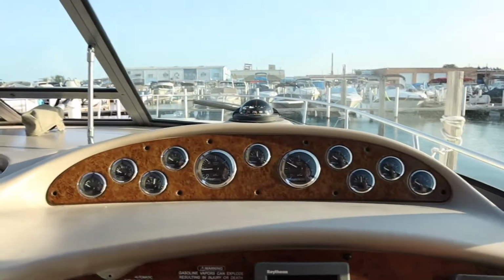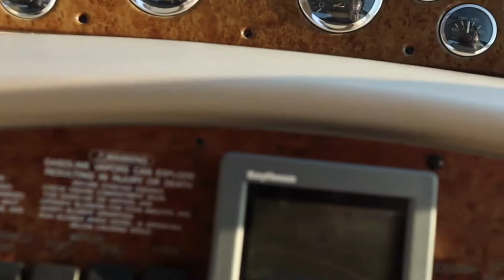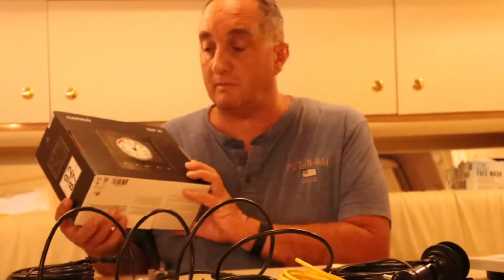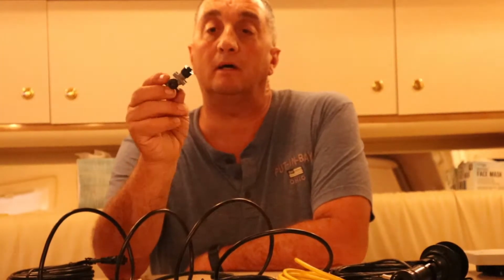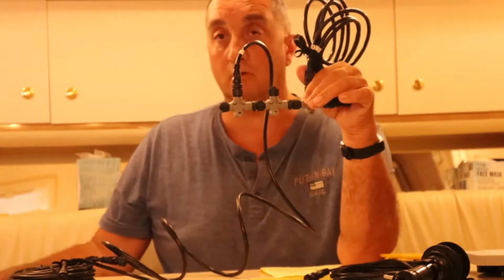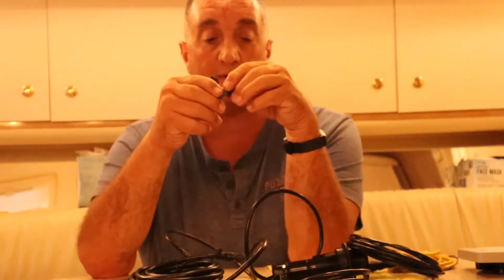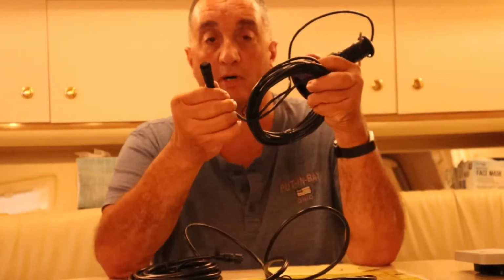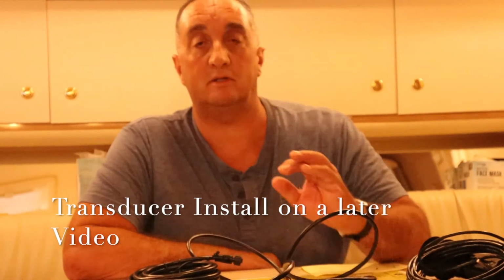Installing a NMEA 2000 Backbone | Boating with Drifter ep 10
Installing a NMEA 2000 Backbone

MAIN CAMERA: Canon EOS M50
SECOND CAMERA: GOPRO HERO
MAIN DRONE: MANTIS Q / BY YUNEEC
EDITING: iMovie

MY BOAT: (2000 SEARAY 34’)
ELECTRONICS: GARMEN CHARTPLOTER

Chartplotter: Echomap 74sv

GMI 20 Display / Part # 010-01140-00

Garmin NMEA Starter Kit / Part # 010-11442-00

Garmin Transducer: GDT 43 / Part # 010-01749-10